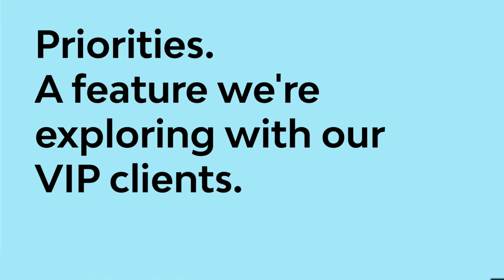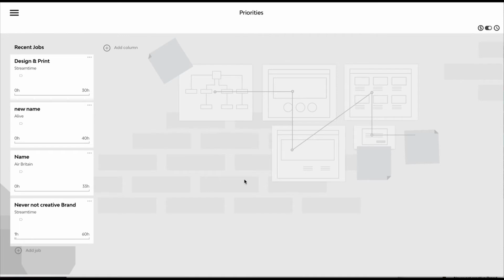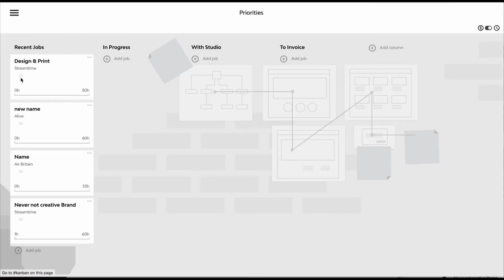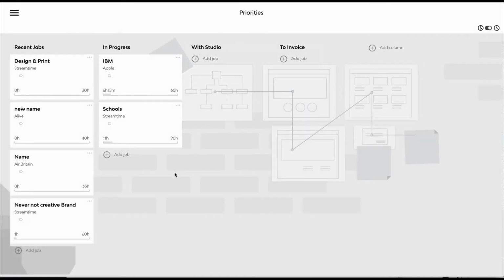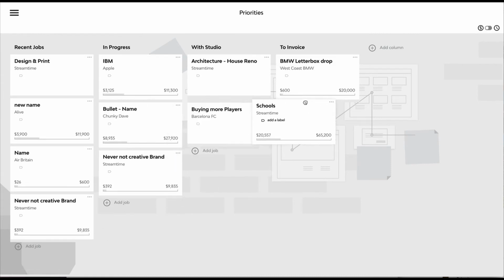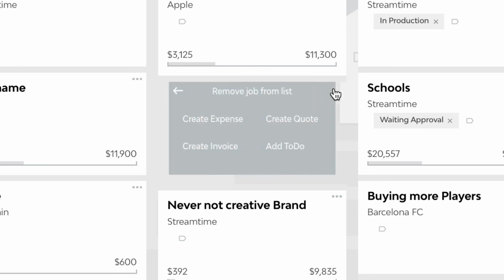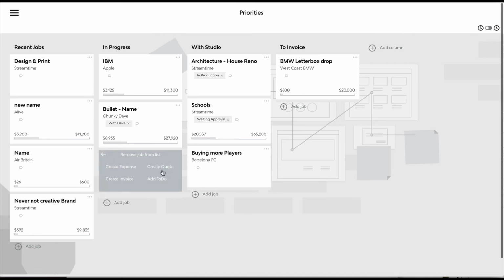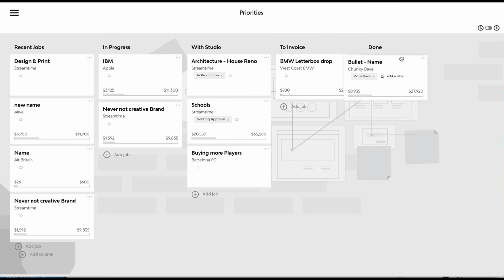Priorities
Use Priorities to map out the work in your studio by stage, create a sales funnel, or keep track of invoiced work.

Create lists and add jobs to get your priorities in order.

Priorities Beta is currently available to Streamtime users upon request. It's the result of Streamtime’s inaugural hackathon, which took place in July 2018.